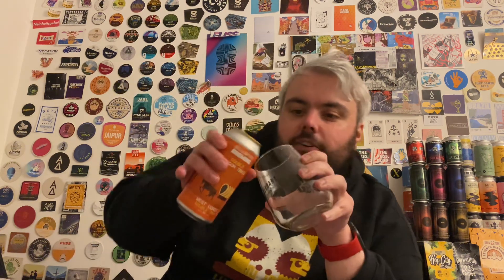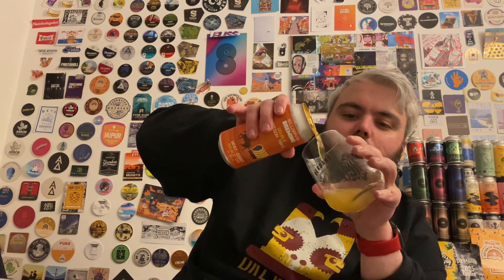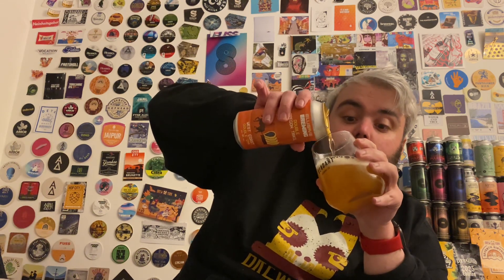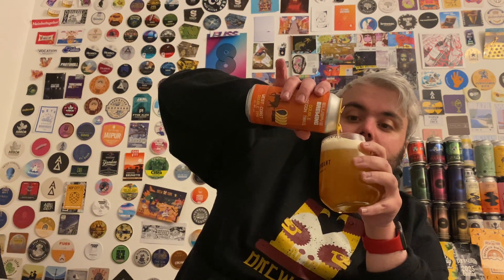Craft Beer Review | Elusive Brewing - Double Oregon Trail | Westcoast DIPA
A double version of Elusive's awesome Westcoast IPA, Oregon Trail. Hopped with Simcoe, Chinook & Columbus and weighs in at 8% abv.